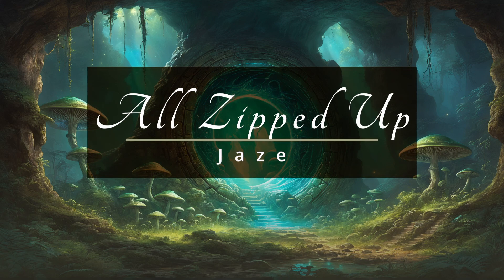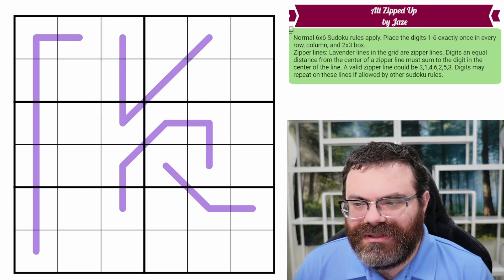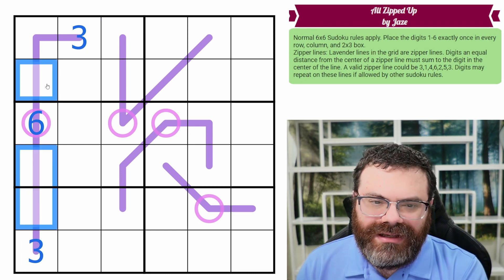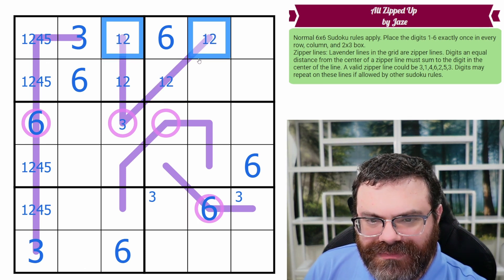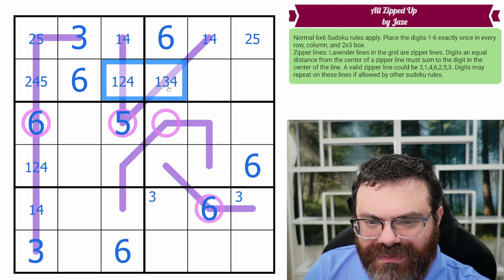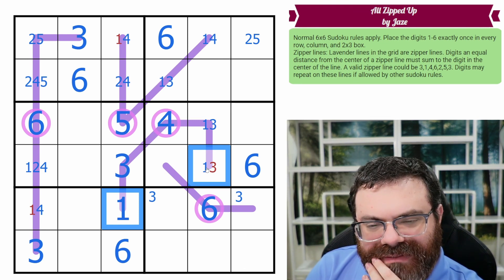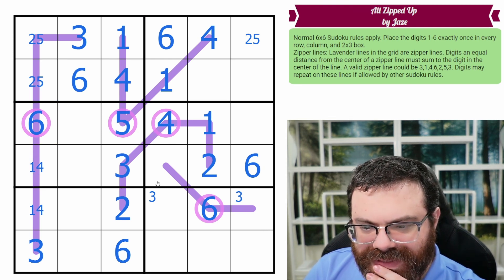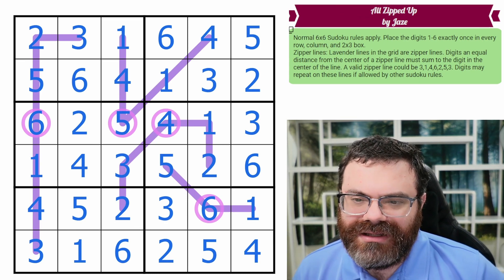Sudoku Adventure #269 - "All Zipped Up" by Jaze